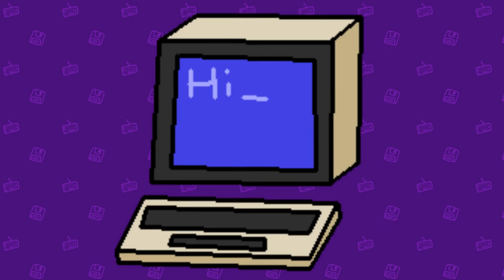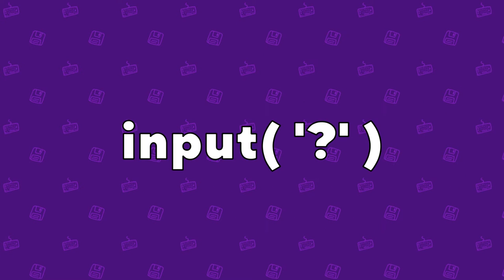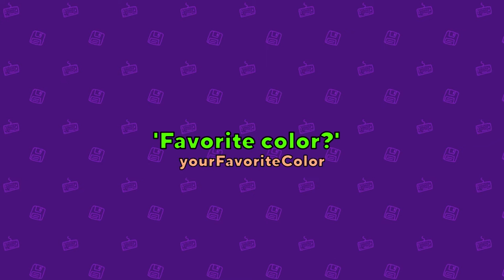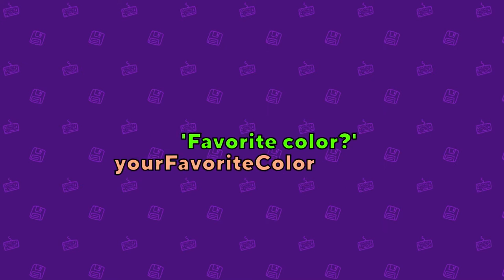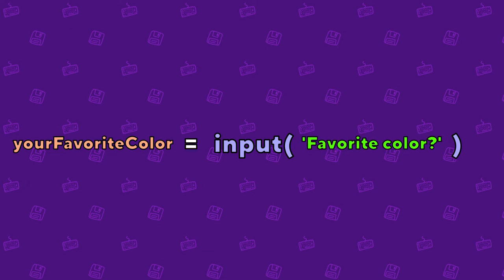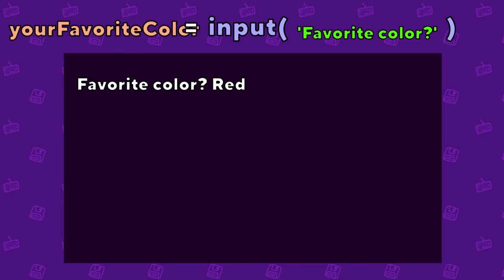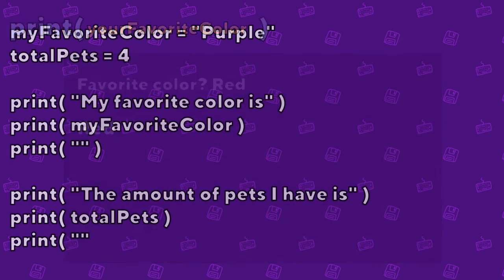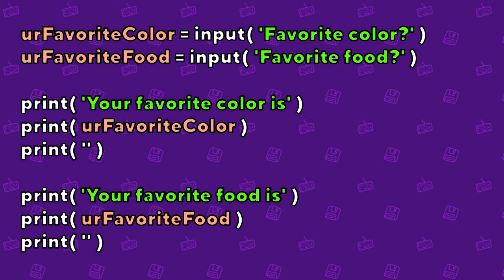Input Super Basics - Python (Lesson 3)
This is for our beginner's programming group, so just covering a few ideas at a time!

/** Moosadee stuff!
/** About me
Rachel Wil Sha Singh (formerly Rachel Morris)
🧑‍🏫 Teacher 💻 Code Crocheter 🎮 Gamedev 🌻 Kansas City 🎨 Artist 🎹 Pianist

Trying to make the world a better place through education and game development!